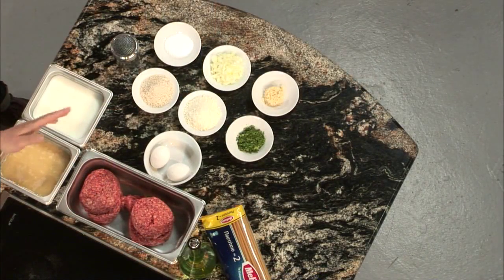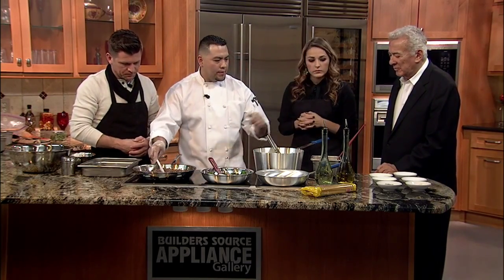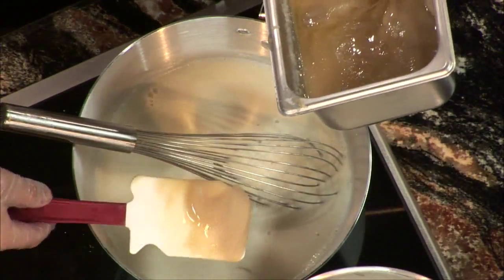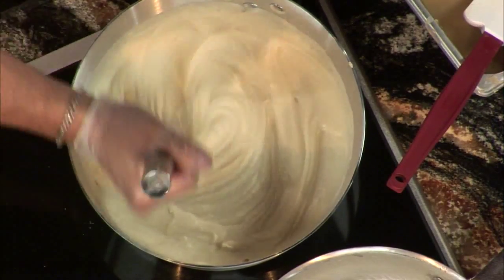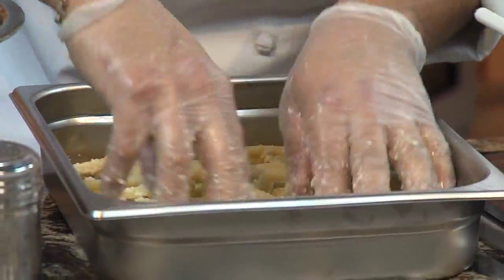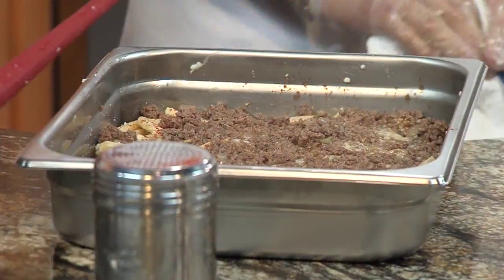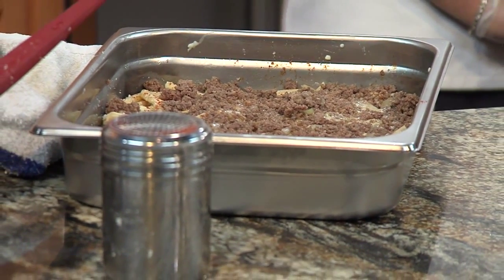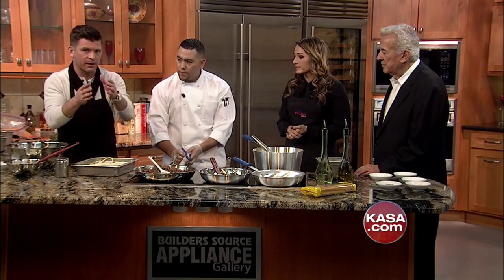Mykonos Celebrates their Opening in ABQ